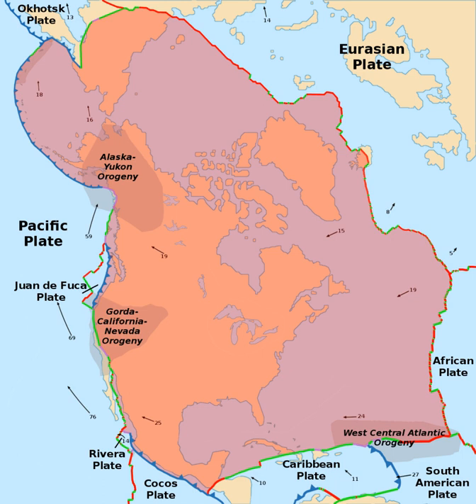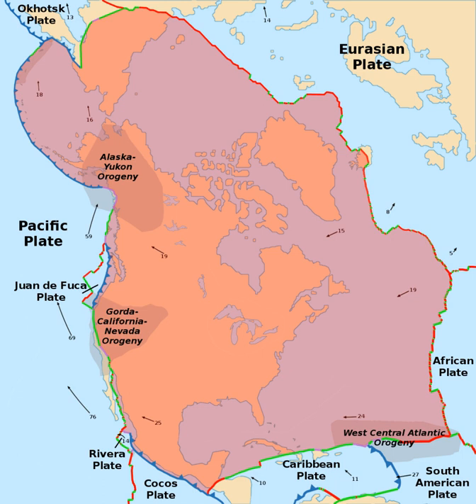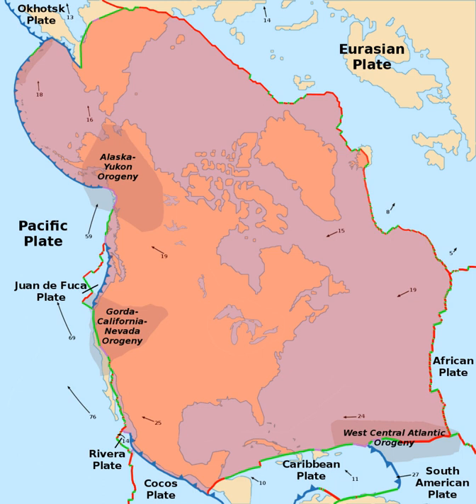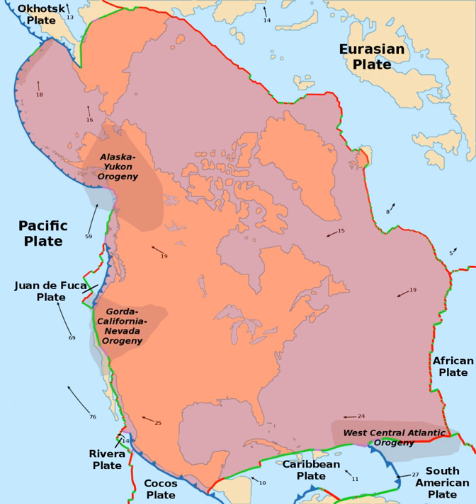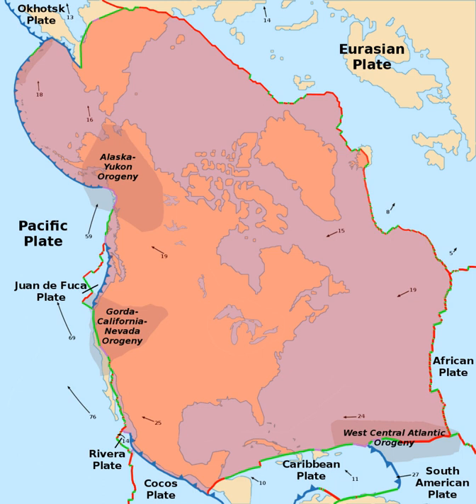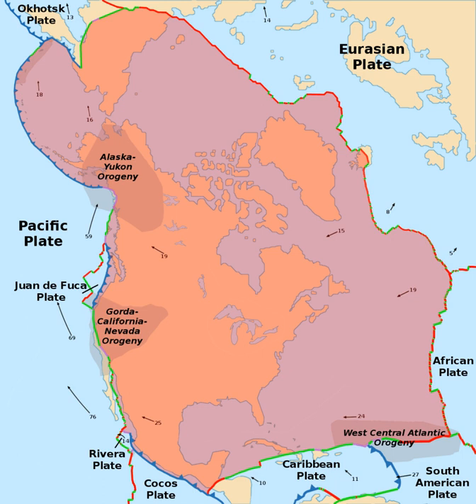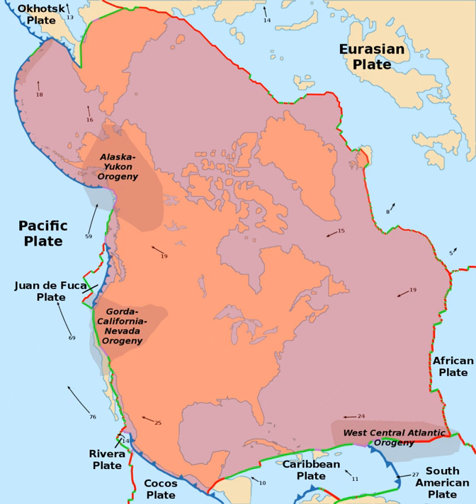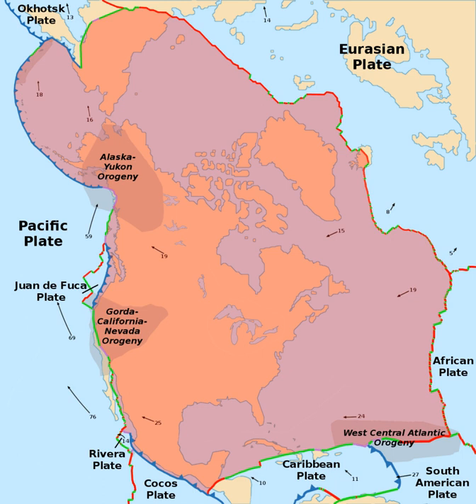North American Plate | Wikipedia audio article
00:01:02 1 Boundaries
00:03:59 2 Hotspots
00:05:04 3 Plate motion
00:05:44 4 See also

- Socrates

SUMMARY
The North American Plate is a tectonic plate covering most of North America, Greenland, Cuba, the Bahamas, extreme northeastern Asia, and parts of Iceland and the Azores. With an area of 76,000,000 km2 (29,000,000 sq mi), it is the Earth's second largest tectonic plate, behind the Pacific Plate (which borders the plate to the west).
It extends eastward to the Mid-Atlantic Ridge and westward to the Chersky Range in eastern Siberia.  The plate includes both continental and oceanic crust.  The interior of the main continental landmass includes an extensive granitic core called a craton.  Along most of the edges of this craton are fragments of crustal material called terranes, which are accreted to the craton by tectonic actions over a long span of time. It is thought that much of North America west of the Rocky Mountains is composed of such terranes.